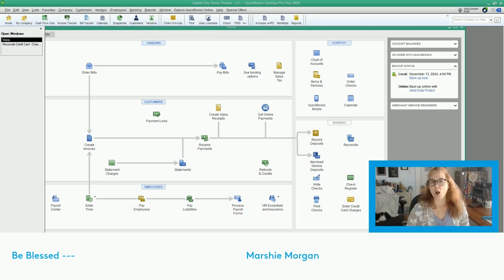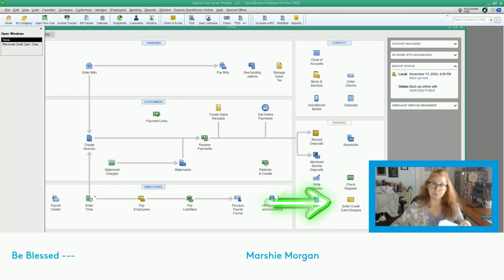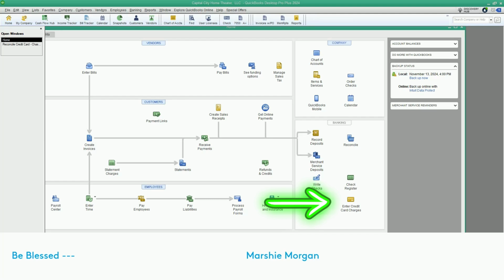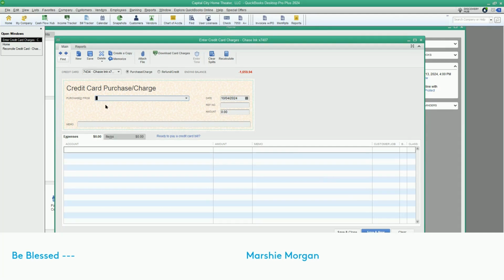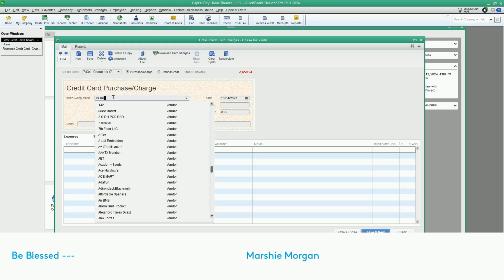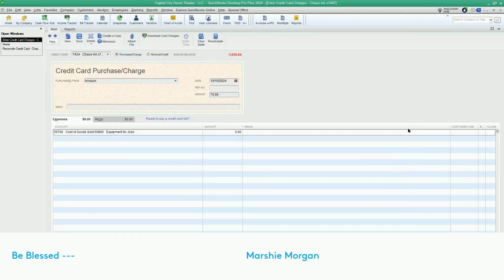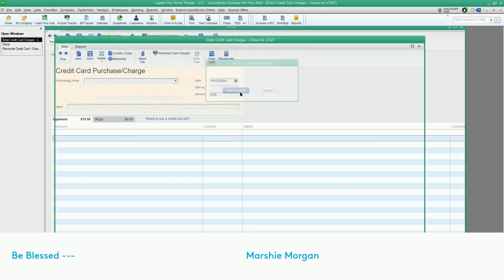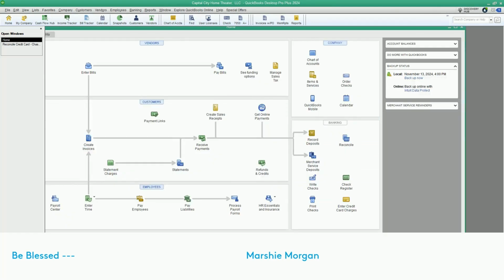How to Enter Credit Card Charges in QuickBooks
Learn how to enter credit card charges in QuickBooks with this simple, step-by-step guide! Whether you're tracking business expenses or reconciling accounts, mastering this essential skill will save you time and keep your finances organized. In this video, we'll cover everything from locating the credit card feature in QuickBooks to entering transactions accurately and ensuring your records stay up-to-date. Perfect for beginners and small business owners, this tutorial simplifies the process so you can focus on what matters most—running your business.
By the end of the video, you'll know how to:
• Record credit card charges seamlessly.
• Categorize expenses for accurate reporting.
• Avoid common mistakes when managing transactions.
Stay on top of your bookkeeping and make managing finances in QuickBooks a breeze.
Start simplifying your accounting process today!

Books by Marshie Morgan:
13 Interactive Challenges to Self-Discovery

👉 More Items I Use You May Find of Interest

👉My thoughts and opinions are just that and the facts are allegedly true and correct.  I am not a medical professional, counselor, therapist or fitness expert, therefore, always consult with your professional about your particular issue.
✌️About me: I live in the USA in Texas with my two cats and fish. I love to travel and cruise. I love to share my story in front of audiences as a Speaker.  to learn more.